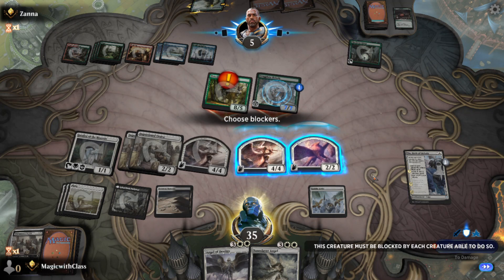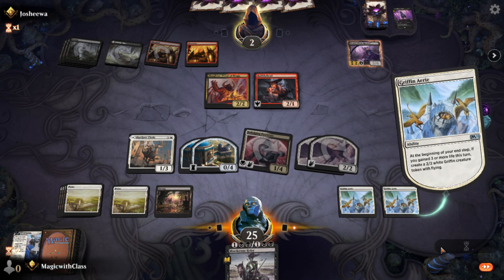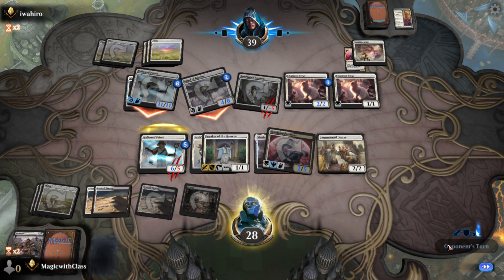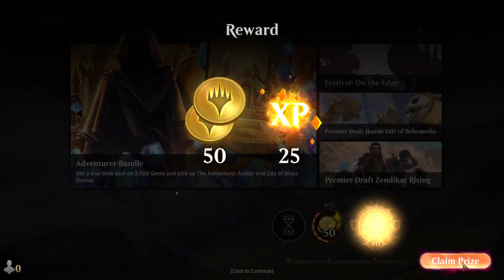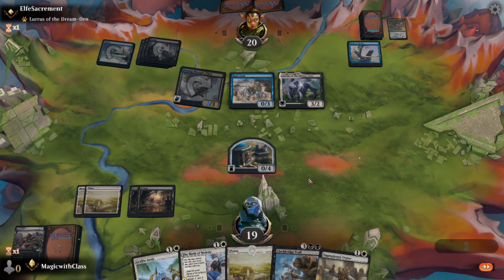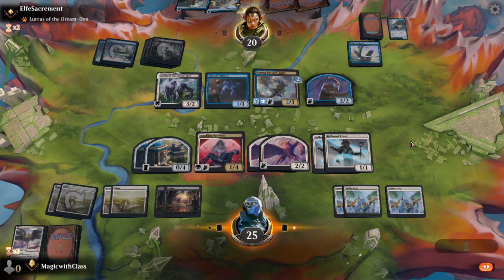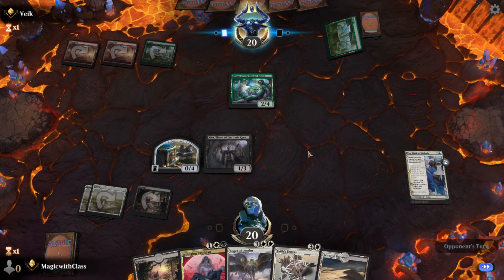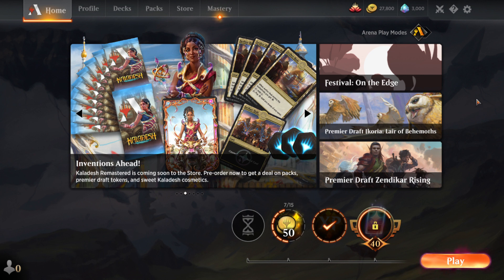Scute Swarm makes over 200 copies but they don't have haste so I steal the win in mtg arena!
At the end of the video a player creates over 200 copies of scute swarm and puts a bunch of counters on these plants but I manage to steal a win with baneslayer angel!